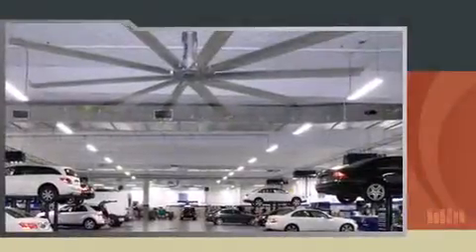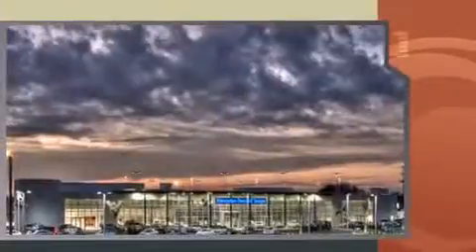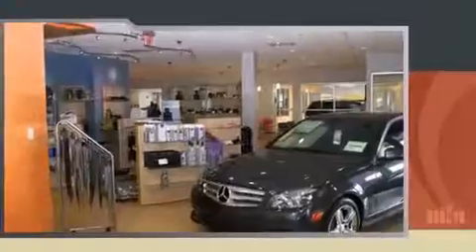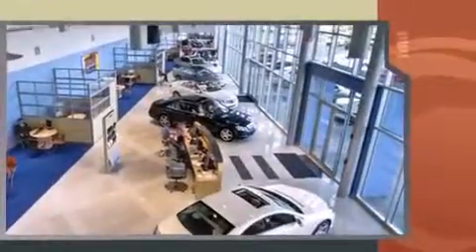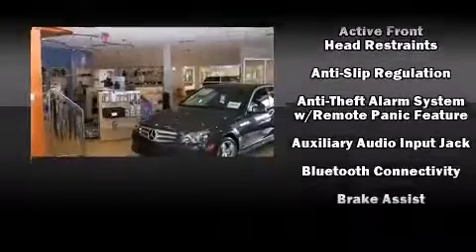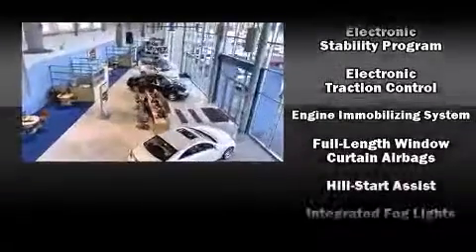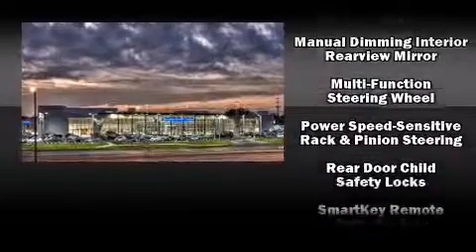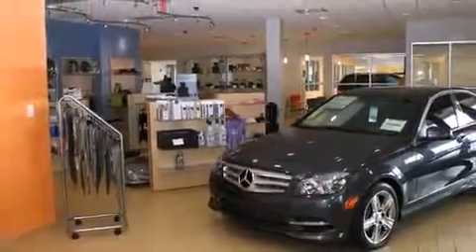2012 Mercedes-Benz GLK-Class GLK350 in Tampa, FL 33614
4400 North Dale Mabry Highway

Here's a great deal on a 2012 Mercedes-Benz GLK-Class. A 3.5 liter V-6 engine pairs with a sophisticated 7 speed automatic transmission, providing a smooth and predictable driving experience. It distinguishes itself from the competition with features such as: 1-touch window functionality, adjustable headrests in all seating positions, power front seats, a trip computer, front fog lights, turn signal indicator mirrors, and more. Mercedes-Benz also prioritized safety and security by including: head curtain airbags, front SIDE impact airbags, traction control, brake assist, anti-whiplash front head restraints, a panic alarm, and 4 wheel disc brakes with ABS. Electronic stability control ensures solid grip atop the road surface, no matter how challenging the driving conditions. We know that you have high expectations, and we enjoy the challenge of meeting and exceeding them! Please don't hesitate to give us a call.